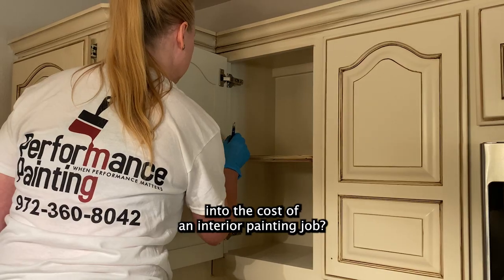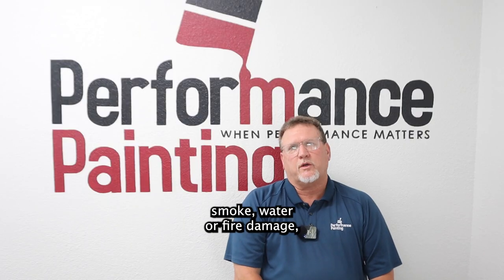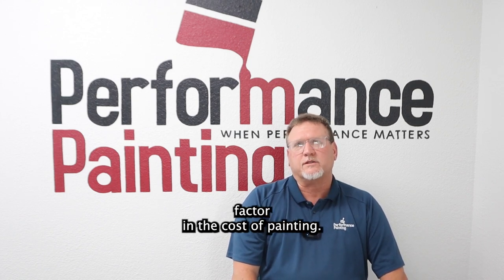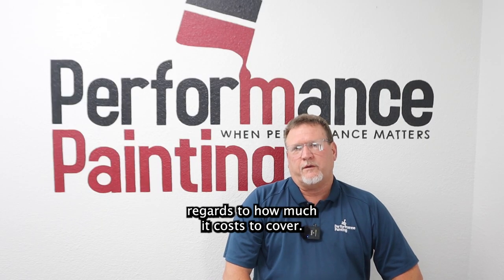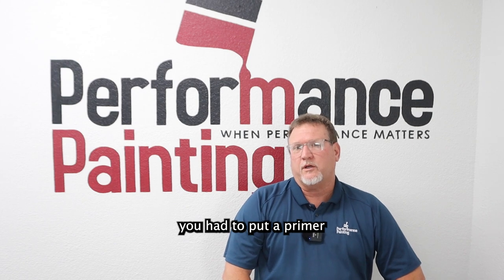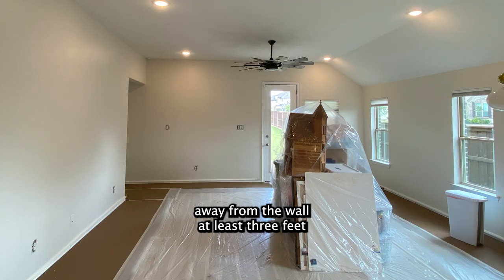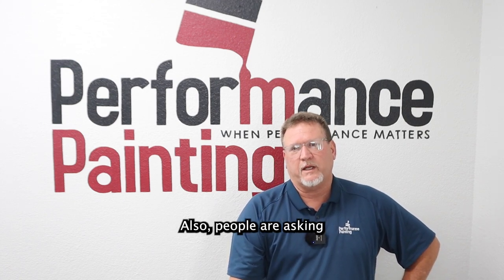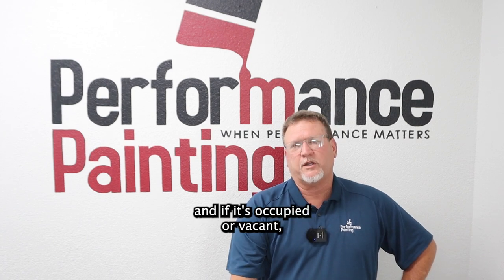What are the cost factors that go into an interior painting cost? | Performance Painting DFW 🧑‍🎨👩‍🎨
In this video, we delve into the essential factors that determine the cost of an interior painting job in DFW. Whether you're planning to give your home a fresh look or dealing with restoration, understanding these factors will help you budget and plan your painting project effectively.

Room Size and Configuration:
The size and configuration of your rooms play a crucial role in pricing. Whether it's a one-story or two-story house, the area's square footage will influence the overall cost per square foot.

Color Changes and Damage:
Dramatic color changes or addressing smoke, water, or fire damage may incur additional costs. Ensuring a smooth finish often requires a primer coat, especially when dealing with drywall repairs.

Condition of the Walls:
Interior stress cracks or holes in the walls will need to be repaired before painting. The extent of repairs required and the type of paint used will impact the final cost.

Accent Walls:
Adding accent walls with bold colors can enhance your space, but it may come with extra costs. Dark over light or vice versa may require specialized primers for optimal results.

Furniture Considerations:
Our company policy is not to move furniture to avoid potential liabilities. We kindly request homeowners to move furniture at least three feet away from the walls, making it easier for our team to work around them. If needed, arrangements can be made for the elderly or disabled.

Occupied vs. Vacant Homes:
The pricing remains consistent for both occupied and vacant homes. However, in occupied homes, certain areas like closets may not be painted to avoid disturbing personal belongings.

The Garage Factor:
The garage is not counted as part of the interior square footage, making it an additional cost if you wish to have it painted.

Understanding these factors will give you a better grasp of how the cost of an interior painting job is calculated. If you're looking for a professional and reliable painting company that considers all these aspects, our Performance Painting team in McKinney is here to provide top-notch results for your home.